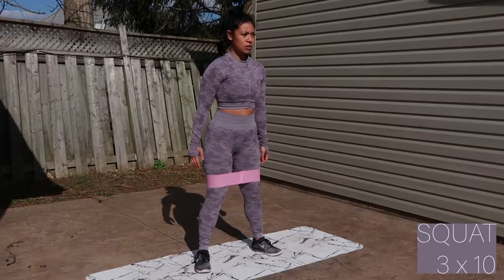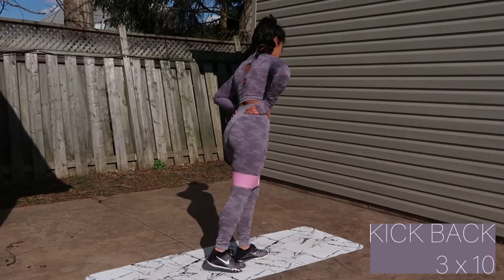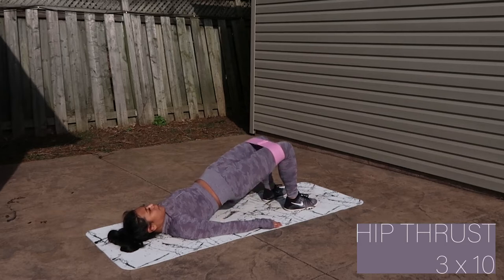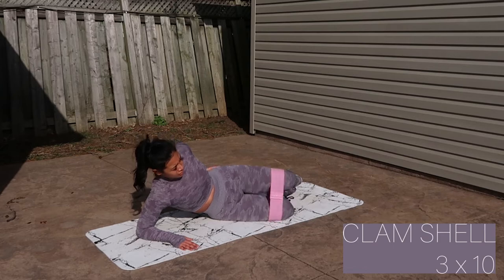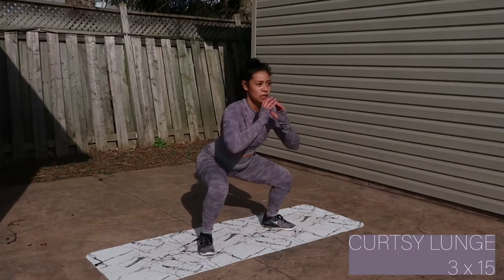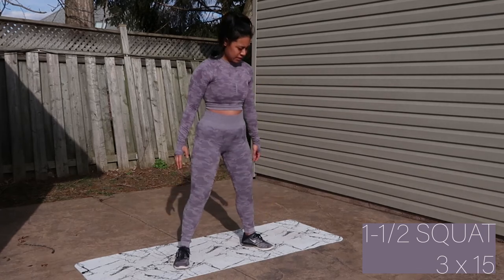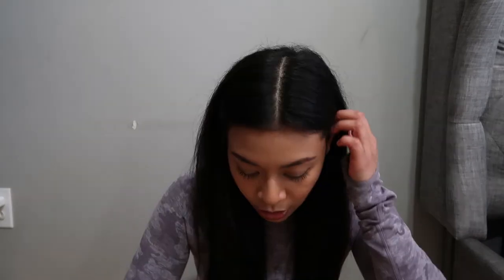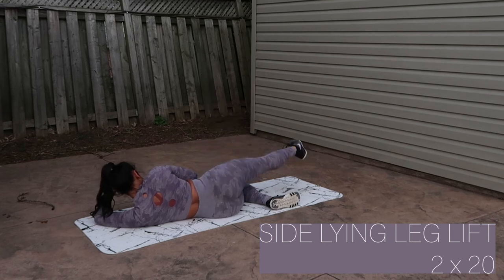No Equipment Booty & Legs | Workout with Me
I finally filmed another workout video! Here's a no equipment glute/booty and leg workout!

Stretch

WARM UP
Skip Rope

GLUE ACTIVATION
1. Squat - 3 x 10
2. Crab Walk - 3 x 10
3. Kick Back - 3 x 10 each leg
4. Lateral Raise - 3 x 10 each leg
5. Hip Thrust - 3 x 10
6. Hip Thrust with Abduction - 3 x 10
7. Hip Thrust Pulse - 3 x 10
8. Clam Shells - 3 x 10

1. Squat Calf Raise - 3 x 15
2. Curtsy Lunge - 3 x 15 each leg
3. Reverse Lunge - 3 x 15 each leg
4. 1-1/2 Squat - 3 x 15
5. Frog Pump - 3 x 15
6. One Leg Hip Thrust - 2 x 15 each leg
7. Pulse Squat - 3 x 15
8. Lying Side Leg Raise - 2 x 20 each leg

Stretch Again

OUTFIT:
Gymshark Camo Seamless Leggings